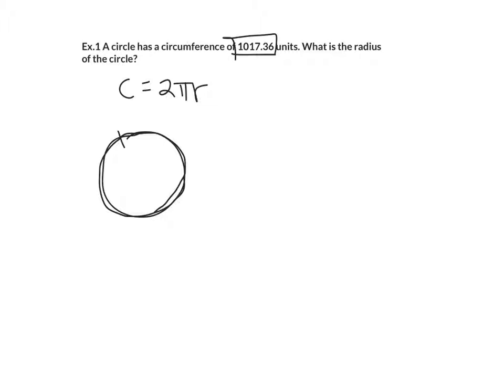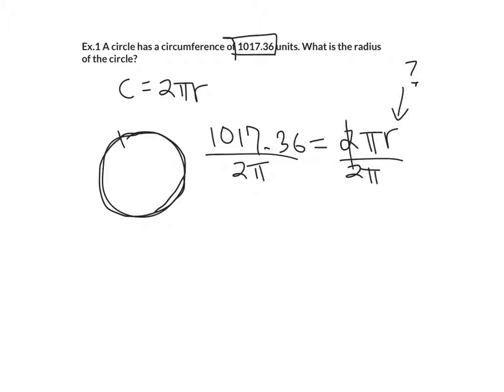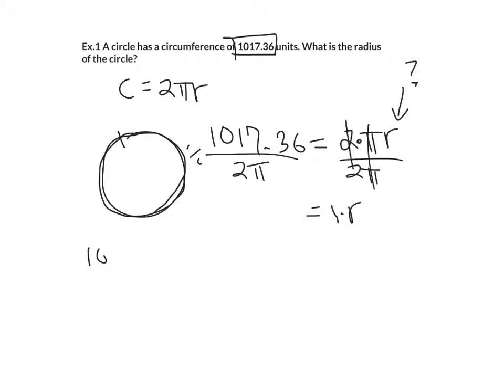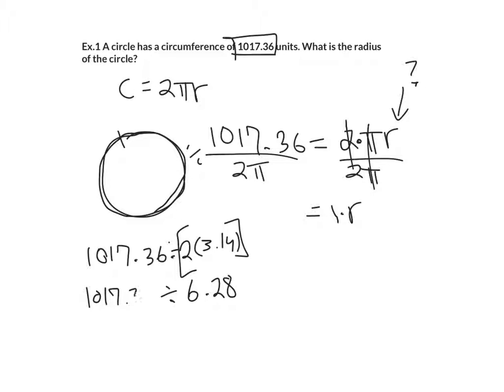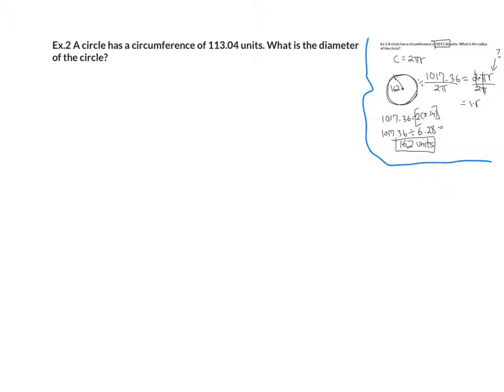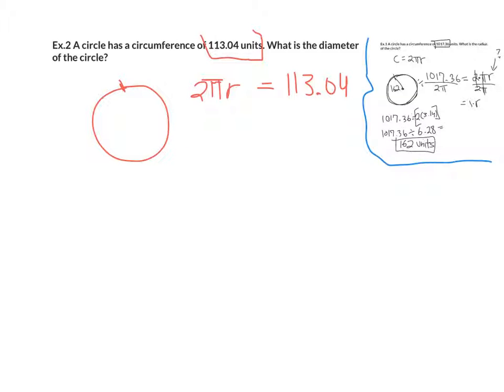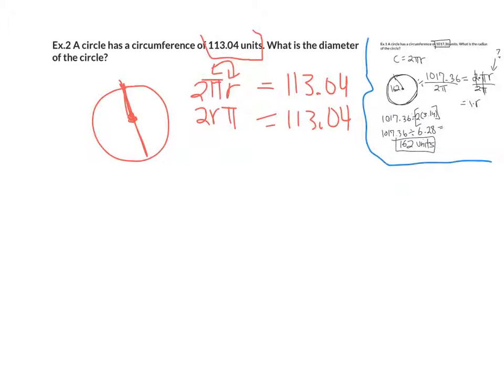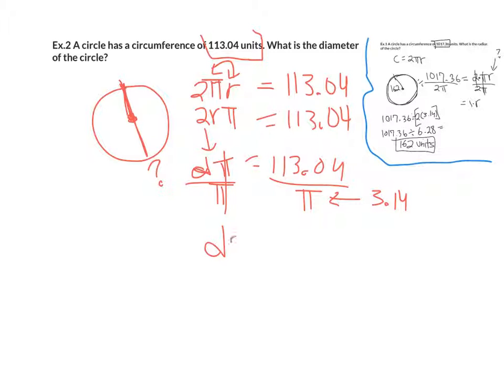Radius and diameter from circumference